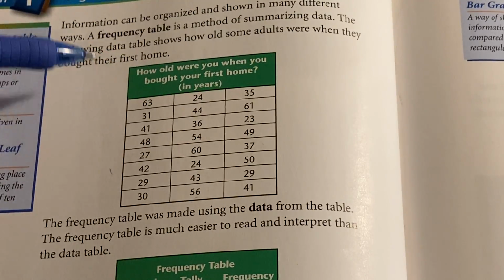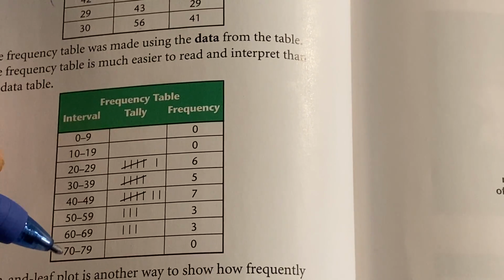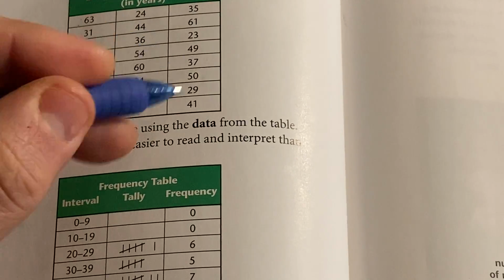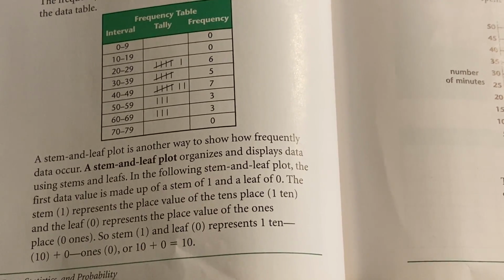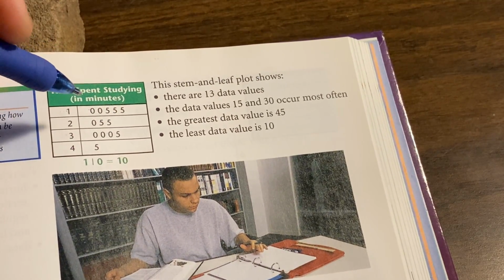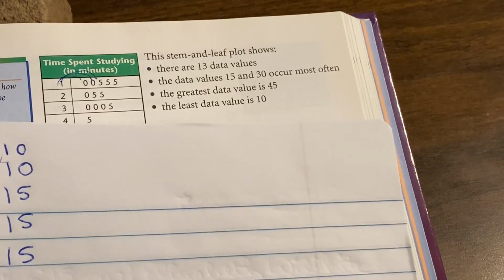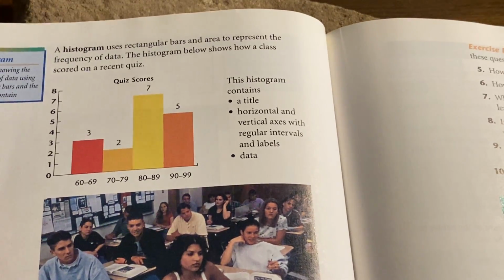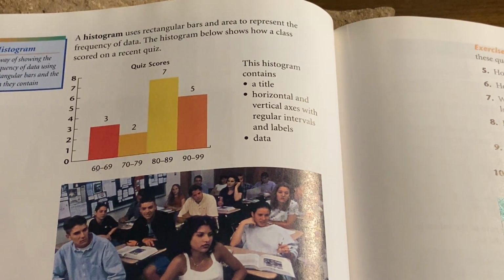Organizing and Interpreting Data